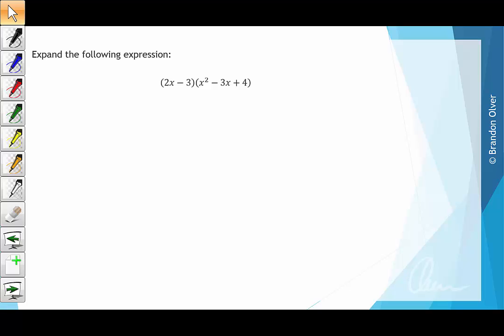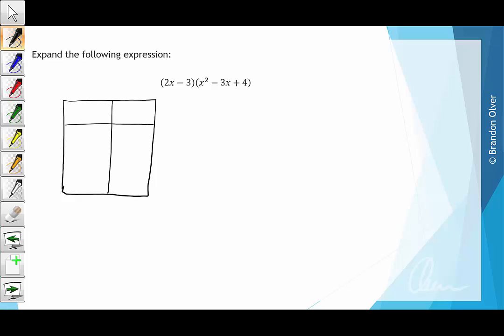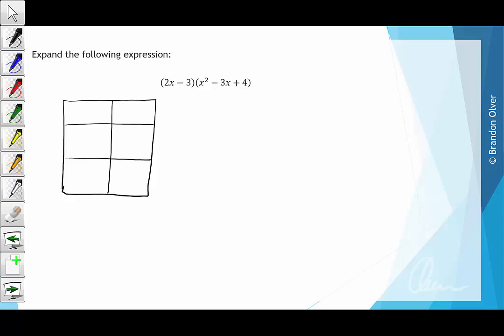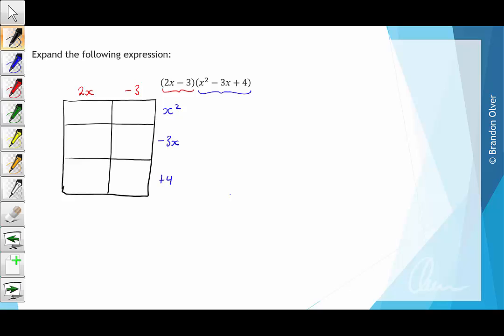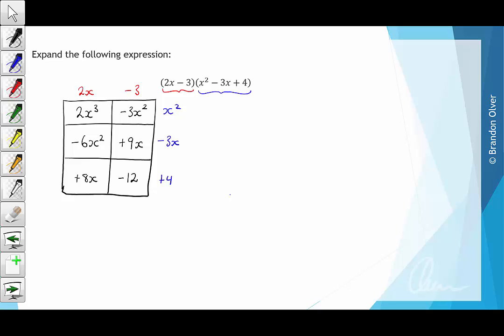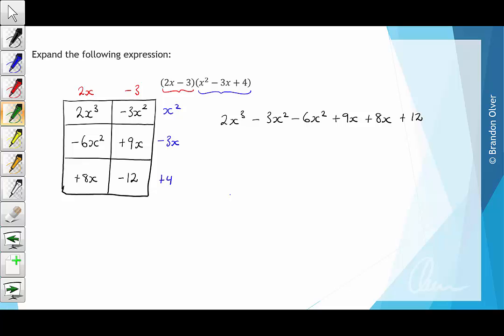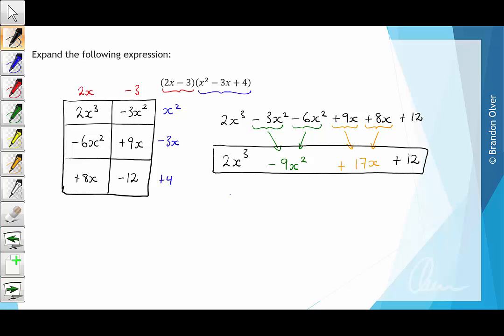[MM1-2] 4A - Example 11